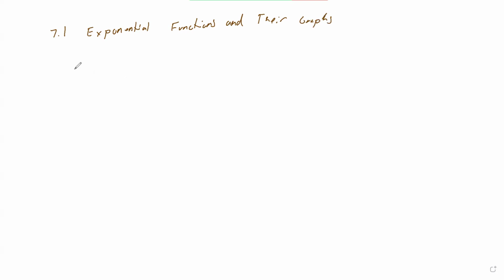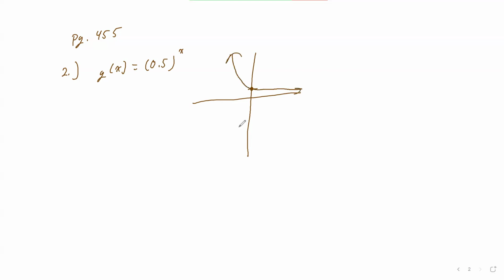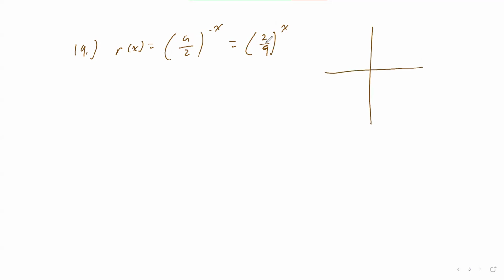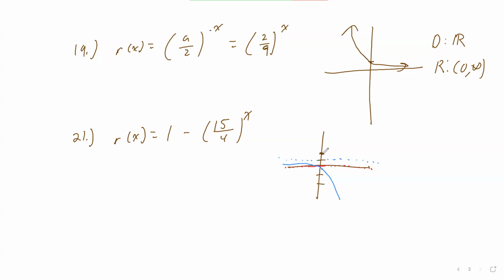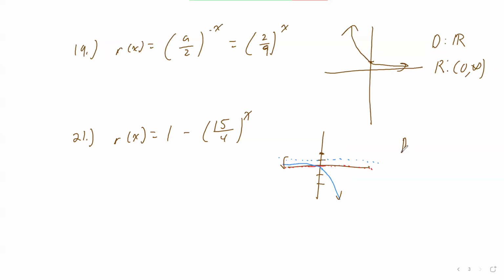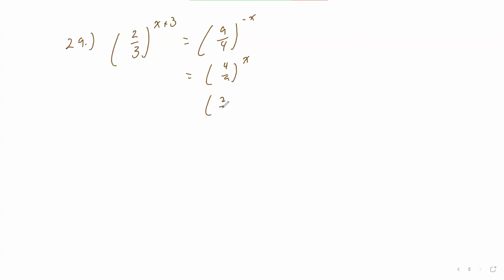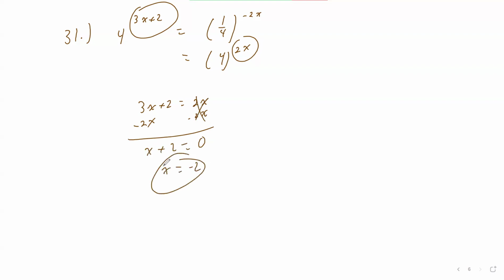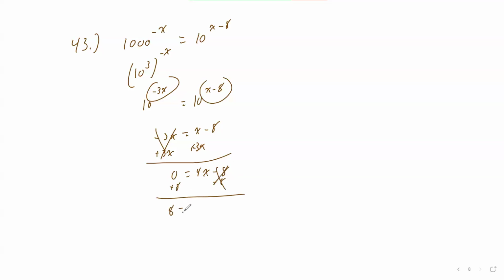College Algebra 7.1 Exponential Functions and Their Graphs